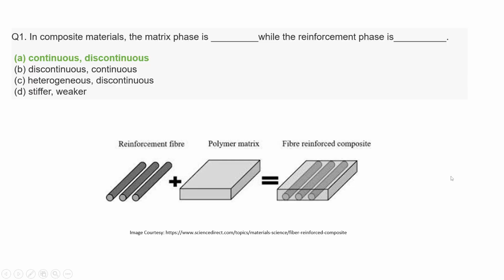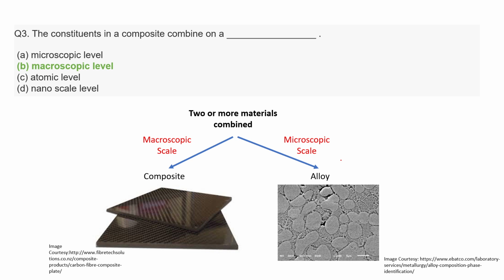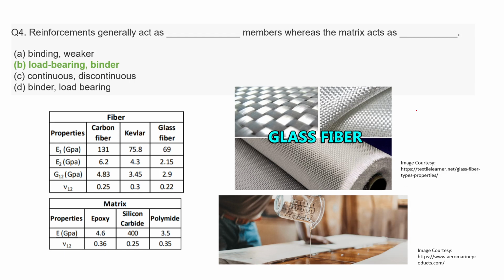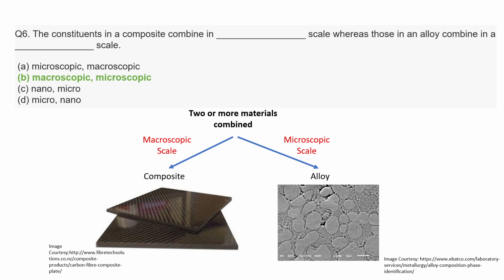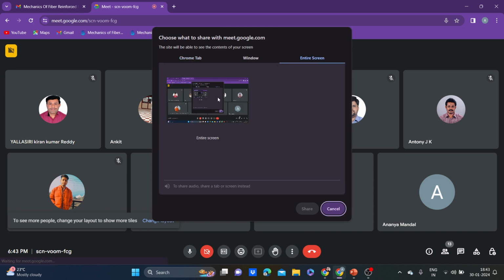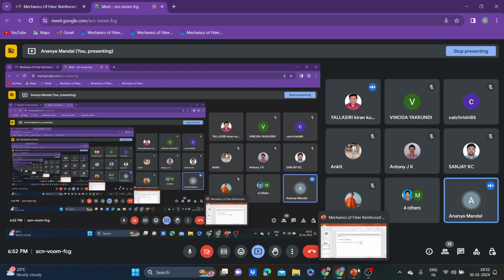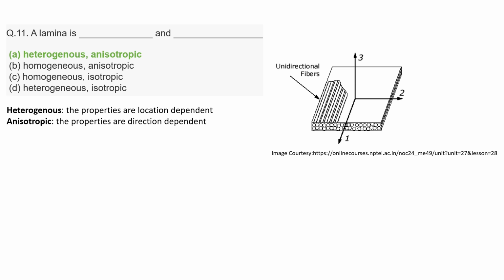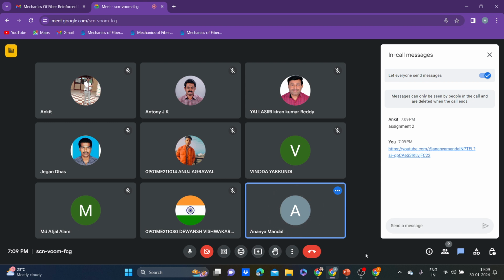Noc24_ME49 Mechanics of Fiber Reinforced Polymer Composite Structures Original Live Session 1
This is the original live session recording.